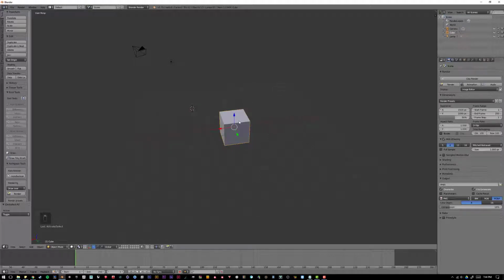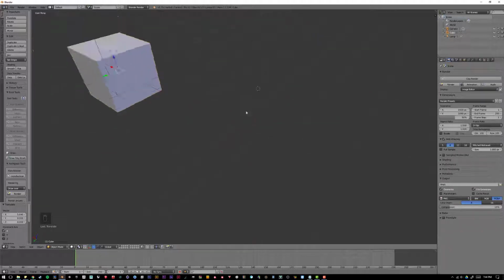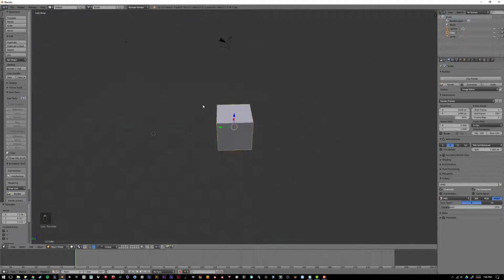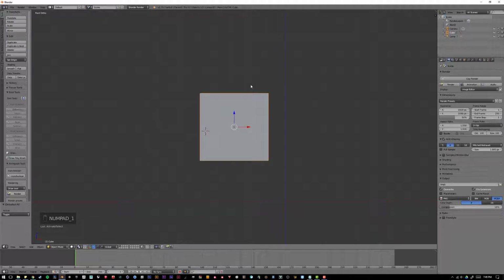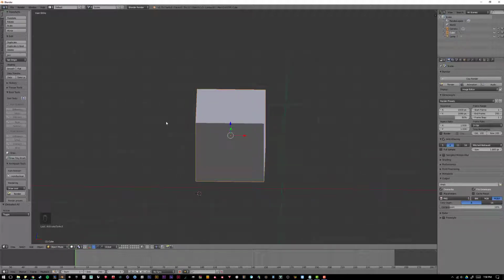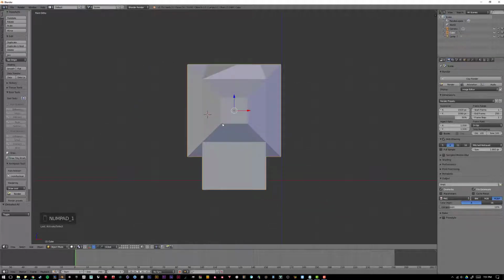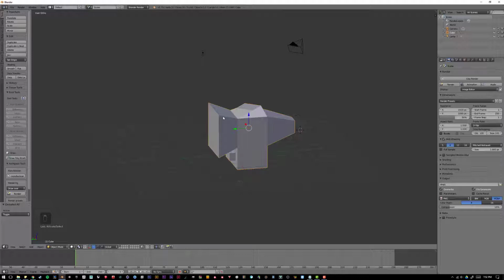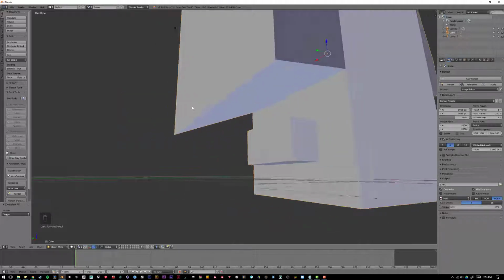CGBlendTutorials - View Navigation - Beginner Video 2 - Heron-Mazy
This tutorial series is meant for absolute beginners that are just trying to get a feel for the software. Enjoy!